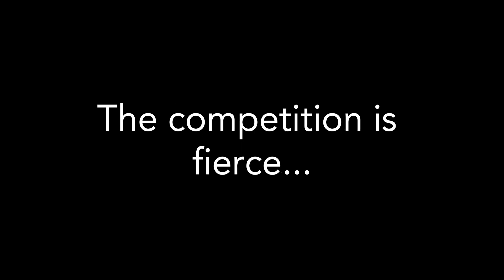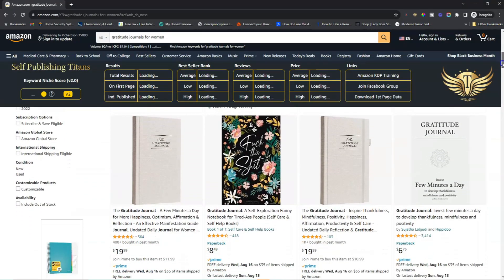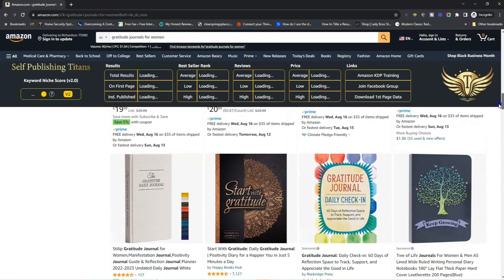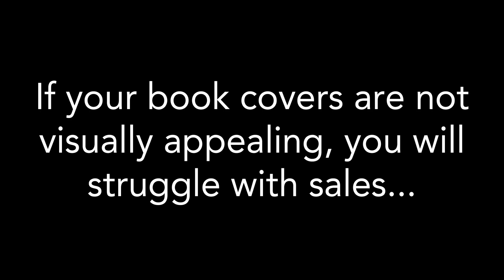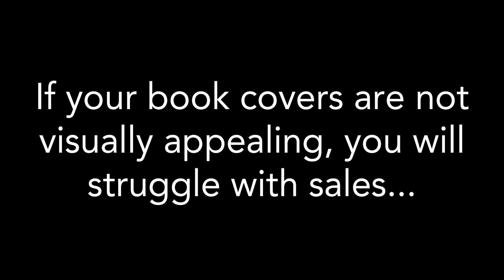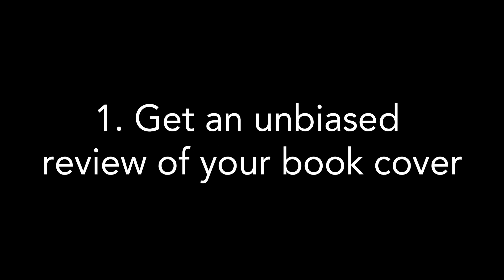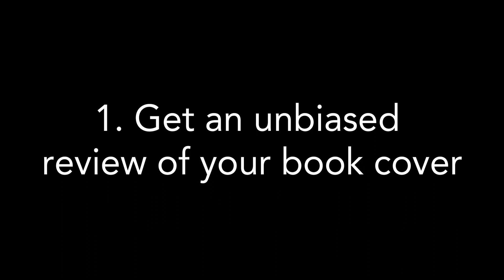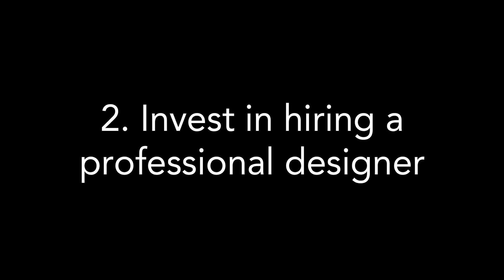#1 Reason Why KDP Low Content Book Sales are LOW (and How to Fix It)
If you are wondering "why am I not making sales on Amazon KDP" then this video is for you!

I've done numerous coaching calls with clients and get a lot of messages asking why. In this video, I am sharing my thoughts on the main issue that I see repeatedly -- and sharing some tips on how to fix this problem.

FREE MASTERCLASS
The 7 Step Framework I Used to Create and Sell EPIC Low Content Books for Passive Profits